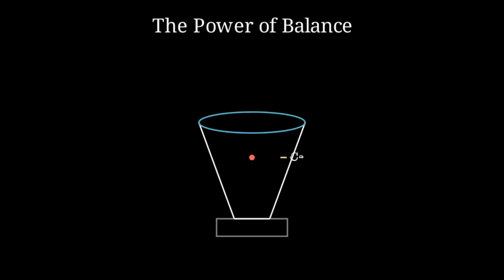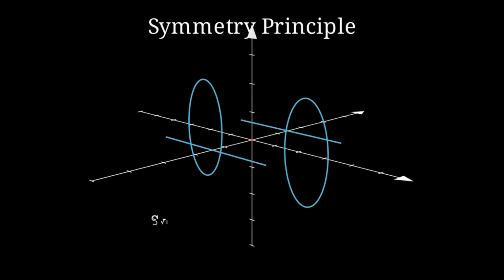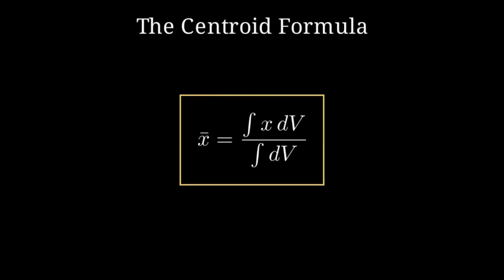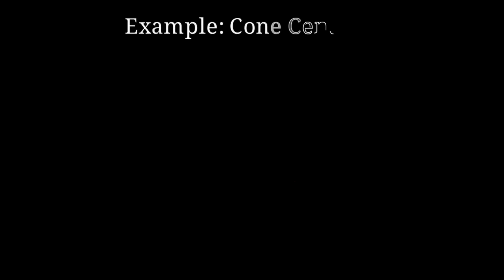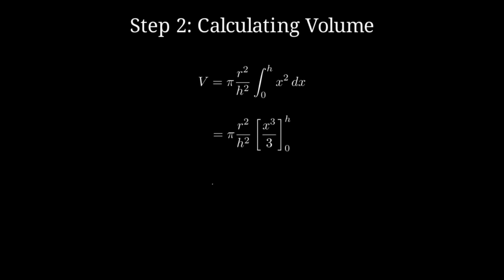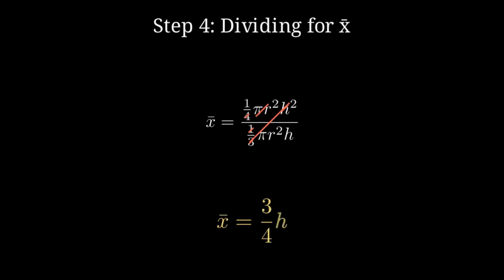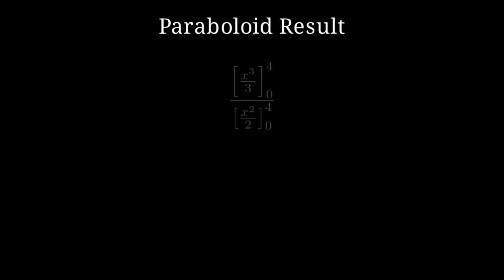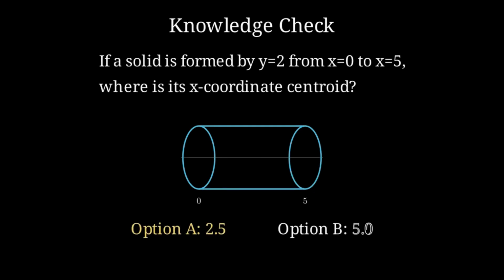Centroids of Solids of Revolution Using Integration | A-Level Maths | Vision Solve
Stop getting stuck when applying definite integration to compute centers of mass and volumetric centroids for complex solids of revolution in A-Level Maths! This secondary school math tutorial covers the absolute most critical trick setting up disk slice moments relative to geometric axes flawlessly.

Calculus doesn't have to cause immediate cognitive overload. Vision Solve AI delivers clear structural scaffolding for complex mathematical proofs and center-of-mass integration procedures, fully personalized to your curriculum documents. Our learning architecture maps variables dynamically across the screen, establishing clear mastery tiers.